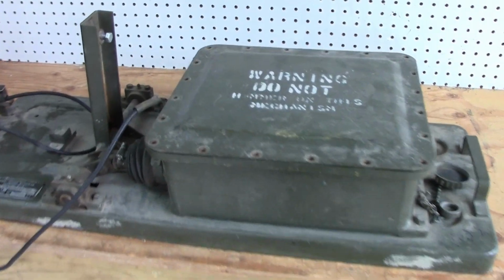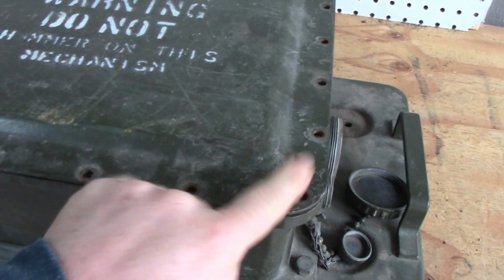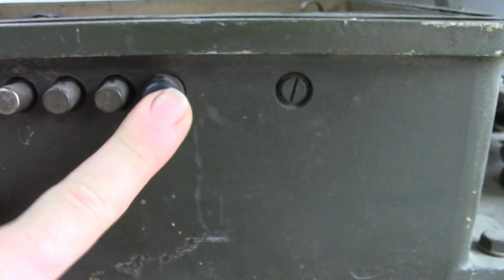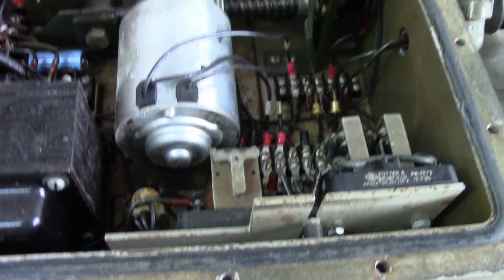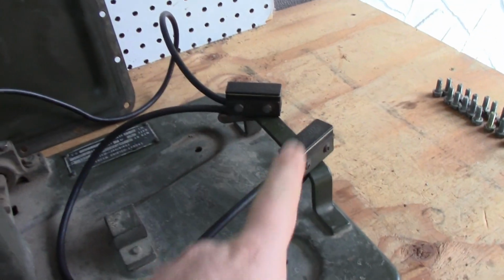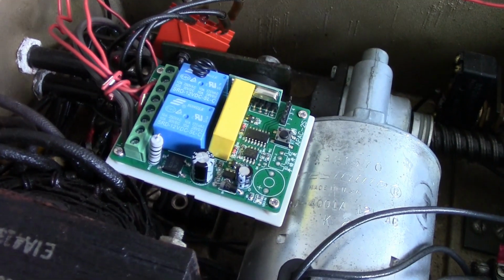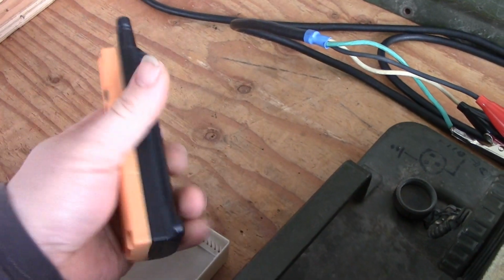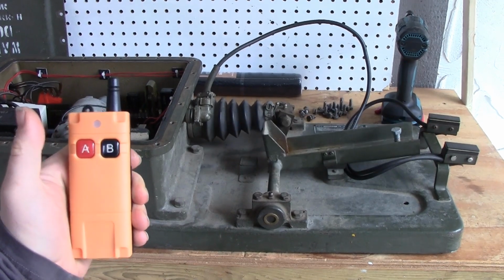1960's Target-Holding Mechanism from Underwood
This thing is exactly how it sounds. Holds something on a stick. thing is, there's more inside than it being a fancy thing to hold a target. Lets open it up and see how it also works.

Remember to follow me on "X" at @CelGenStudios to keep up to date on what I am doing and what might be happening in the next video.